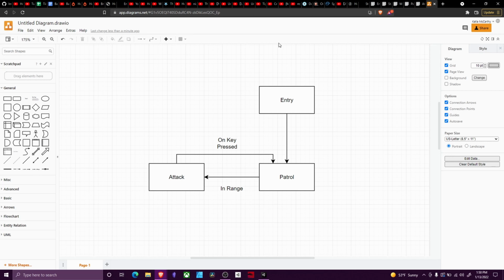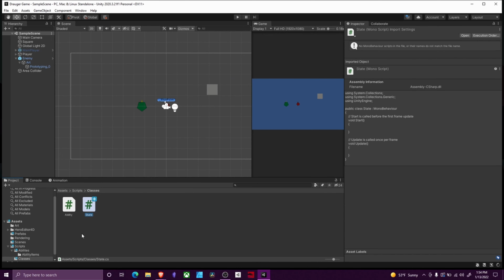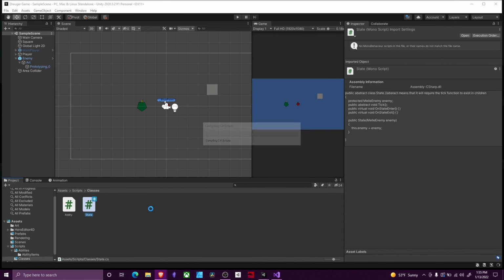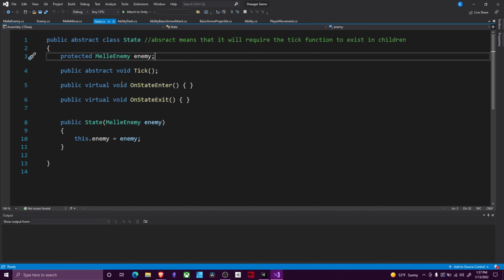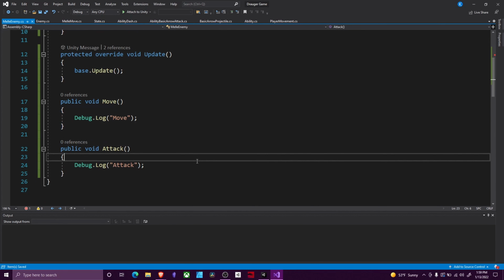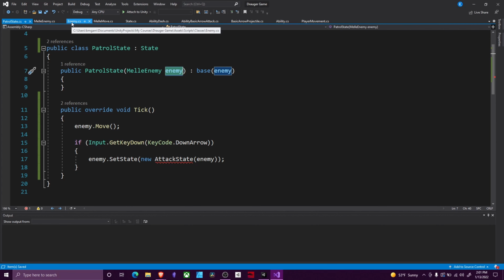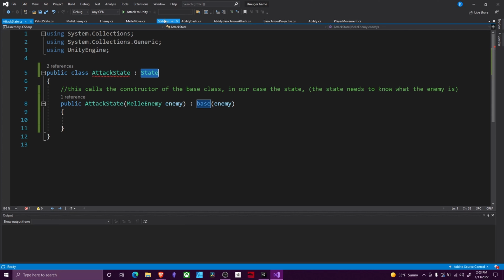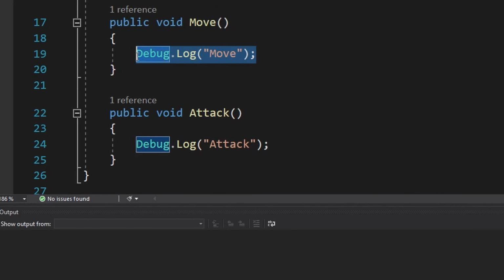Swordsman AI for your First Adventure Game Pt 1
Part one of 3 videos that explain how to make AI for an patrolling swordsman enemy! This continues our Top Down Adventure Game Tutorial Series!